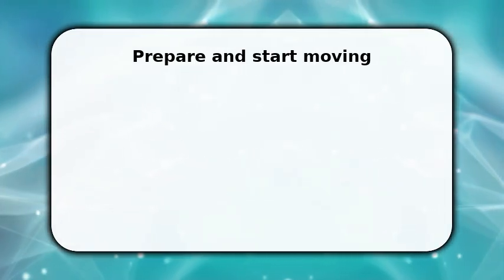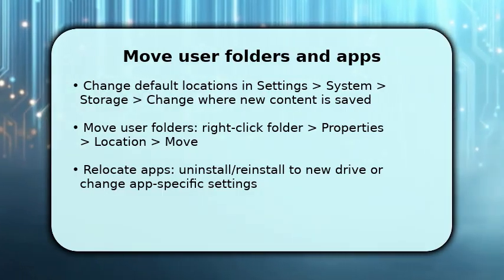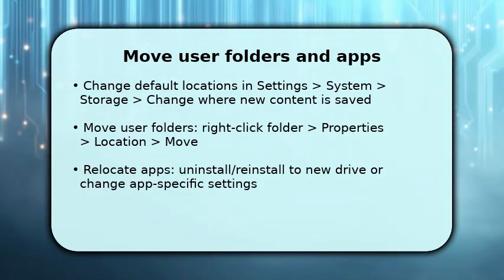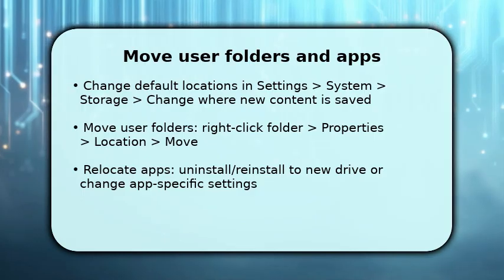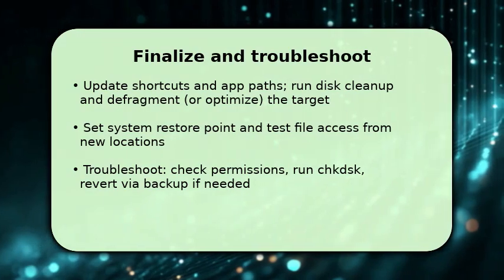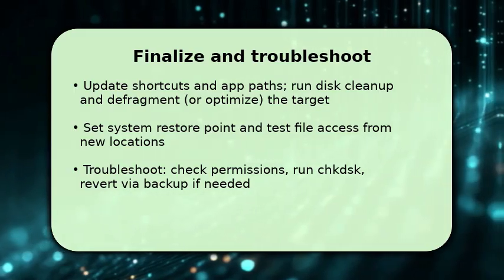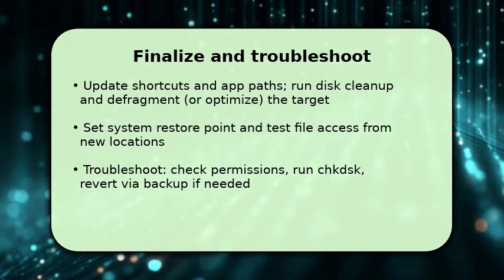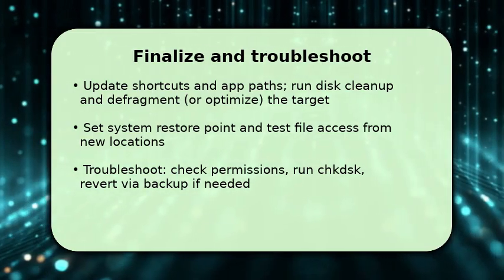How to Change Storage Location on Pc (full Guide)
Discover the step-by-step process of relocating your PC's storage with our comprehensive guide. Learn how to safely transfer files, change drive letters, and manage external devices for optimal organization.